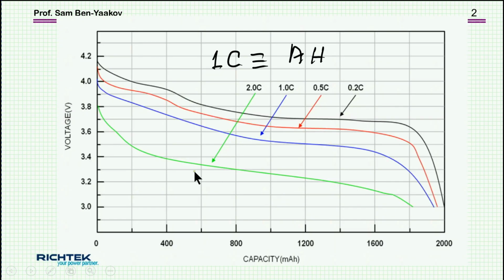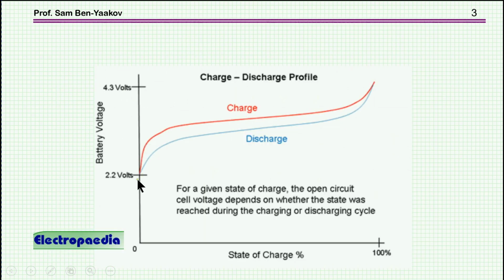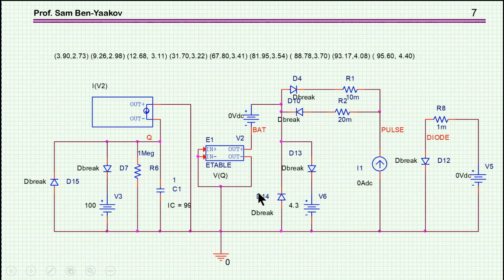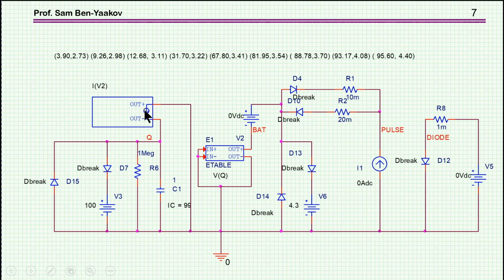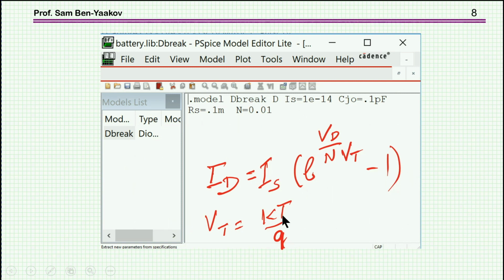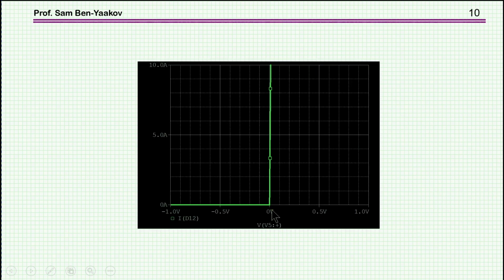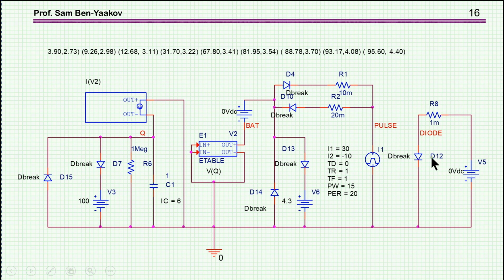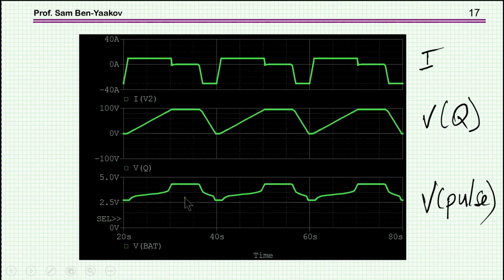A simple simulation model of a rechargeable battery